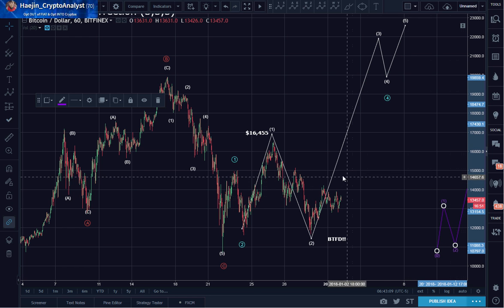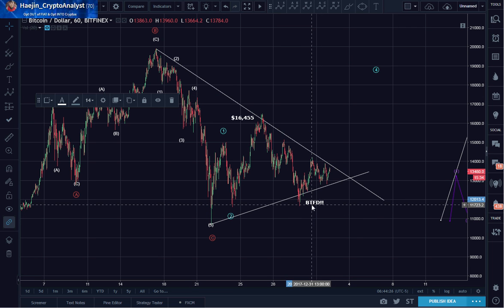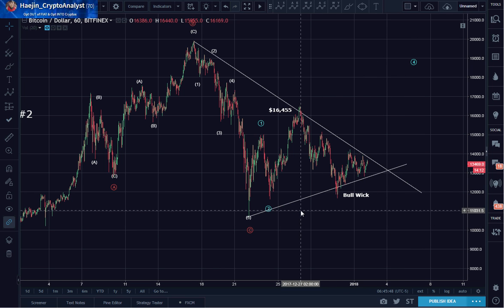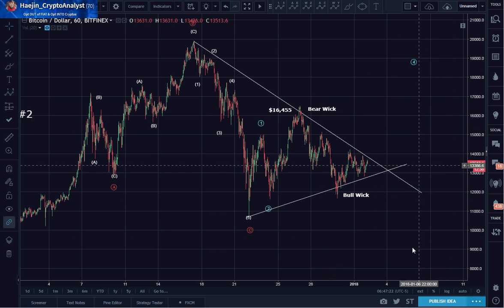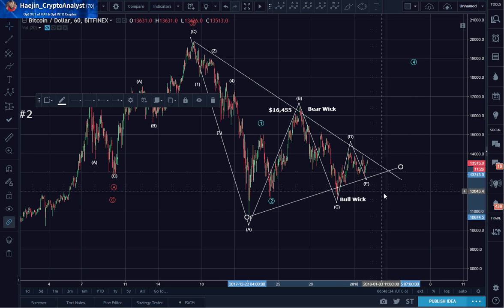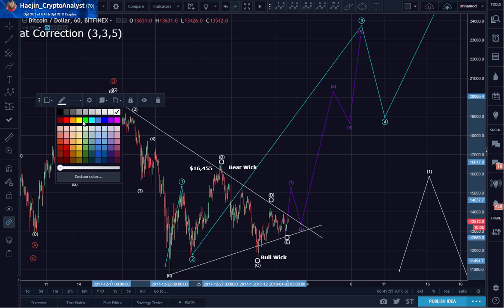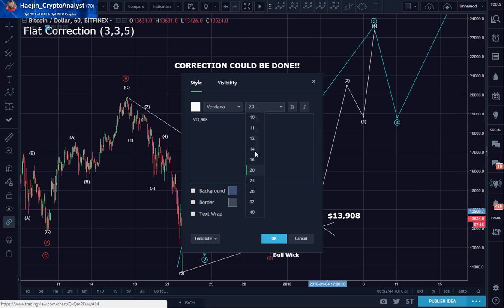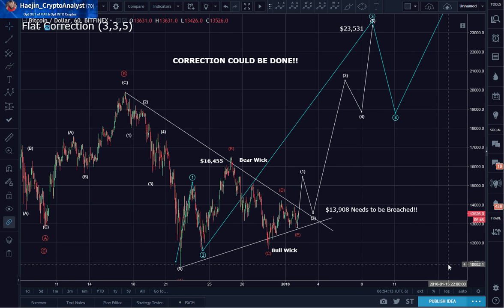Bitcoin (BTC( Morning Update: Correction is Likely to be DONE!!